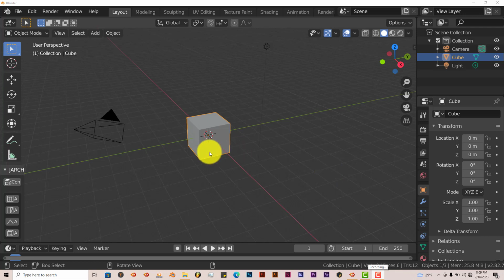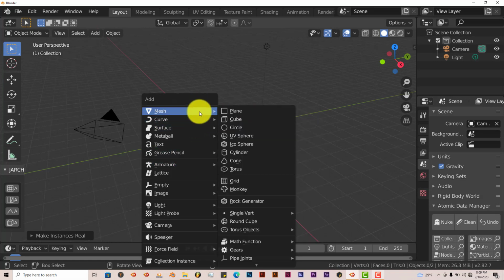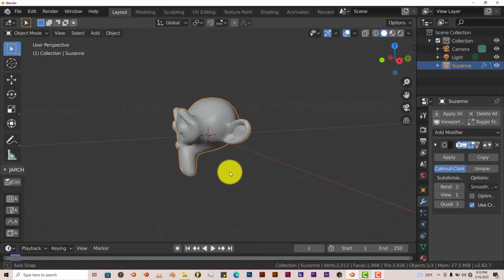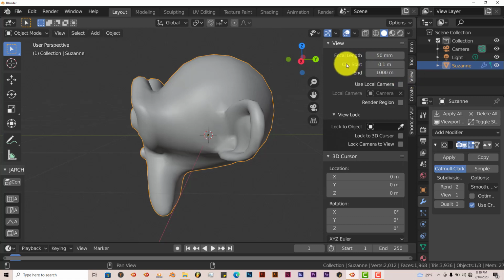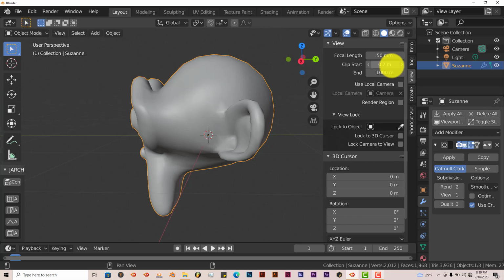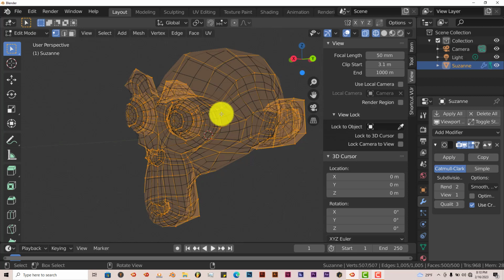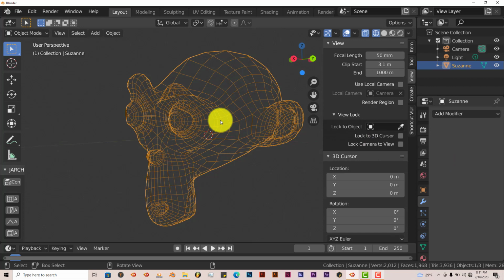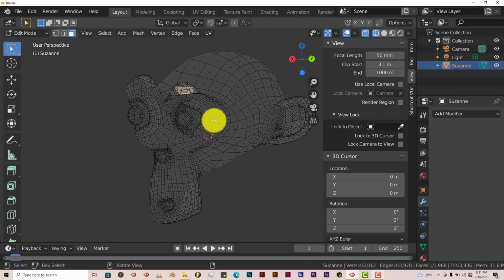Blender Quick Tip: How To Zoom Into Your Mesh Easily In Blender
In this tutorial, you'll learn how to easily zoom into any mesh in blender.